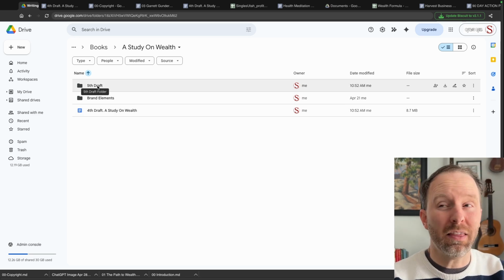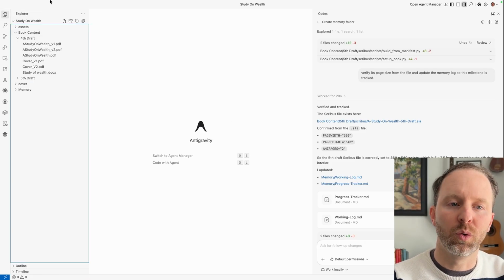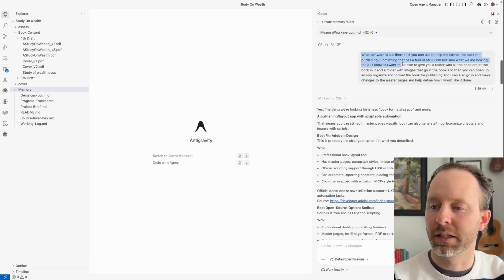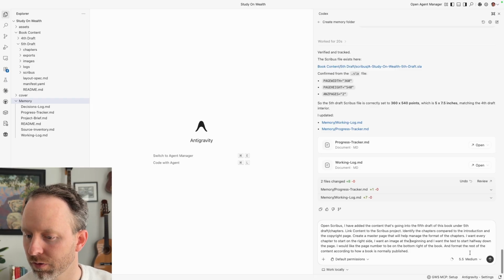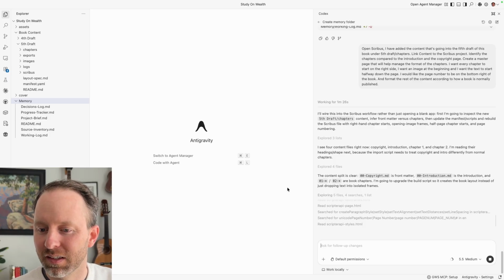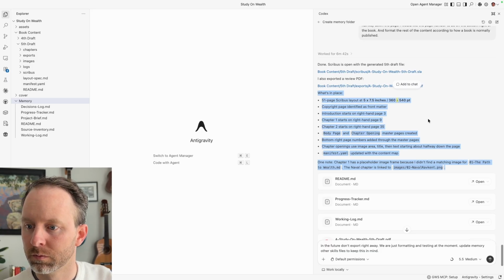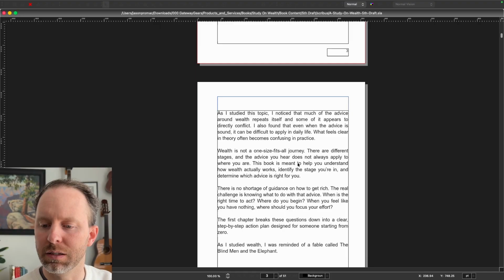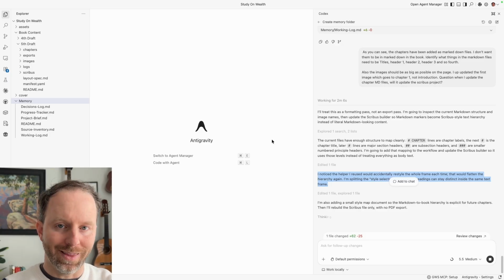Publish book with help from an ai agent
I'm in the process of creating an ai agent that will be able to format my books for publishing. This video shares the next steps I've taken to setup and define my process of formatting a book with ai.